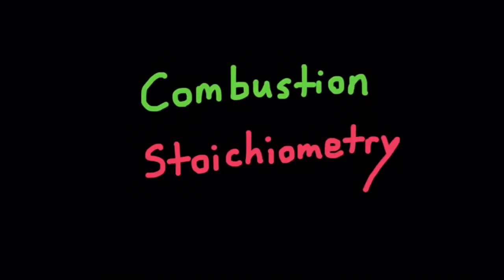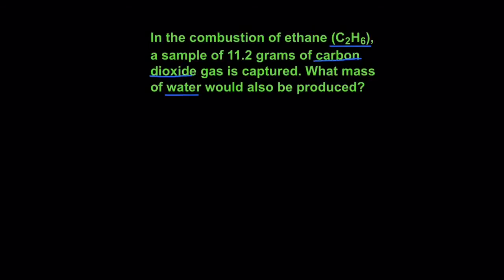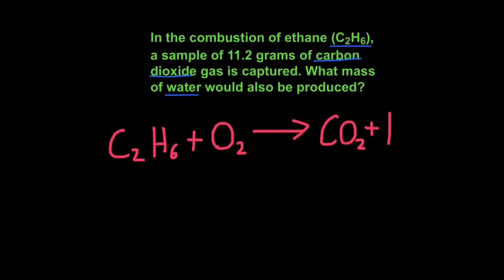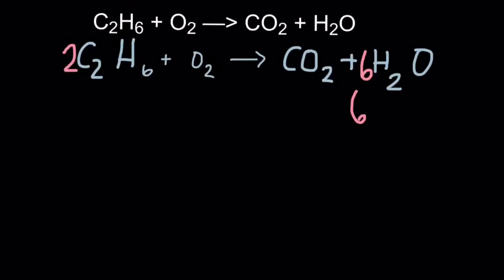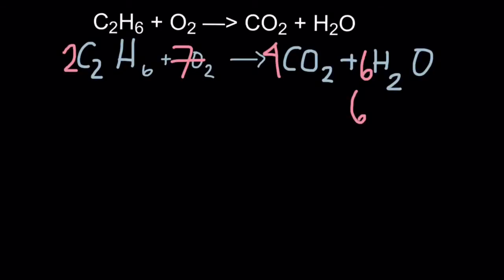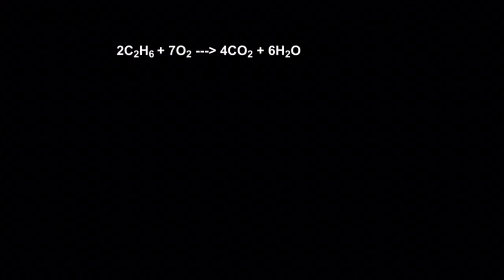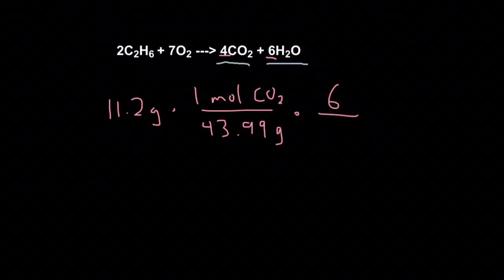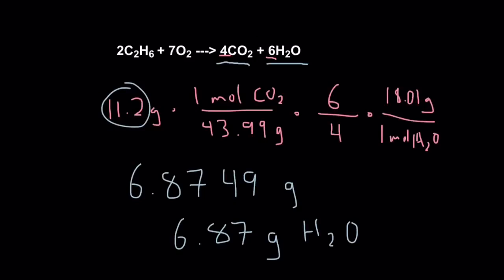Combustion Stoichiometry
Video explains how to solve a combustion chemical word problem with stoichiometry.